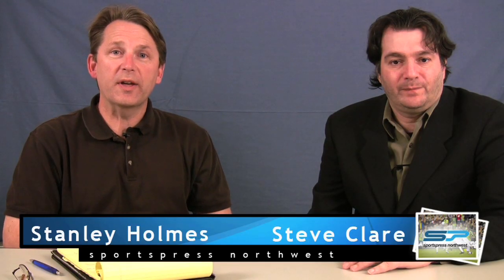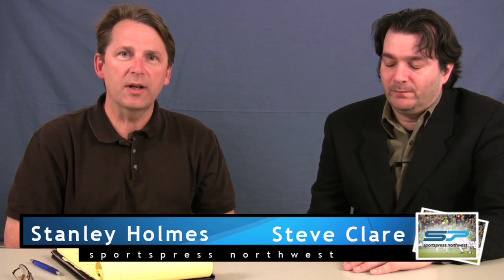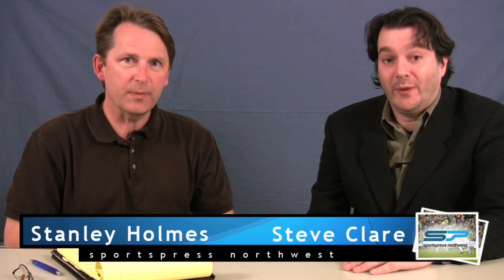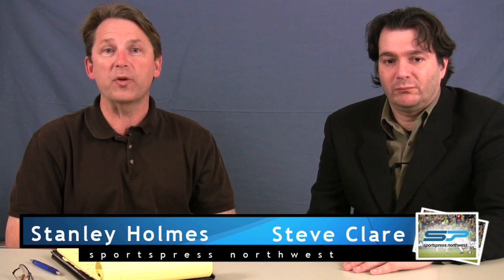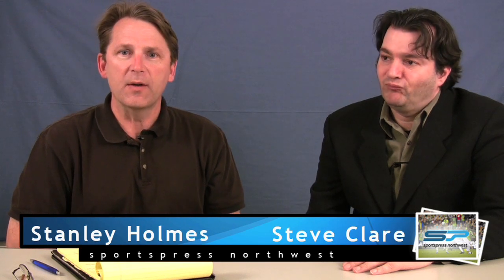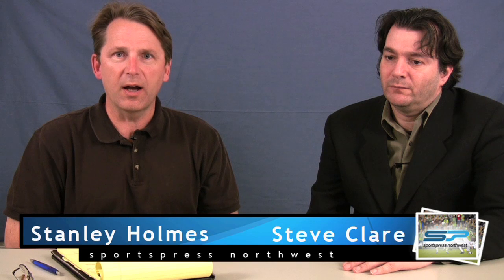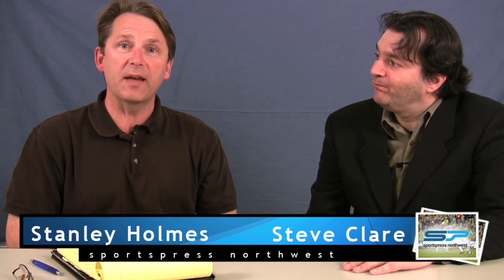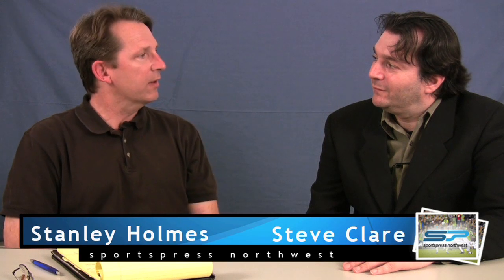Two Point Conversation: All Things Sounders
Stanley Holmes of SportspressNW.com and Steve Clare of ProstAmerika.com discuss all things Sounders and MLS.
This week they talk about the Sounders upcoming match against the Chicago Fire, hard yellow card rules, and Real Salt Lake.